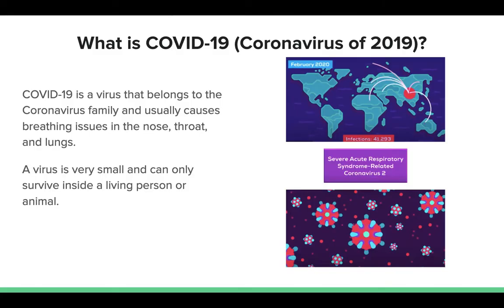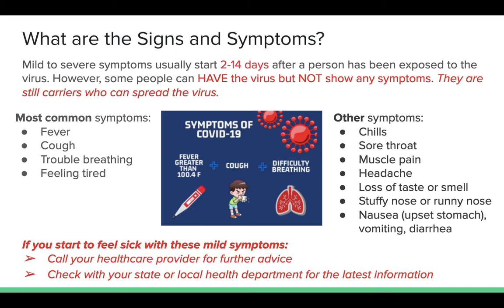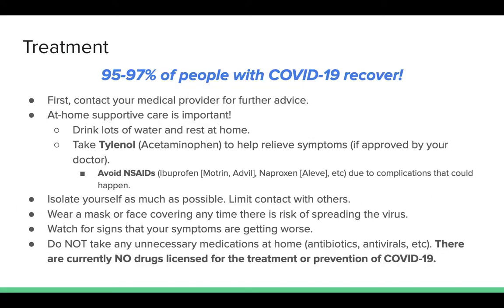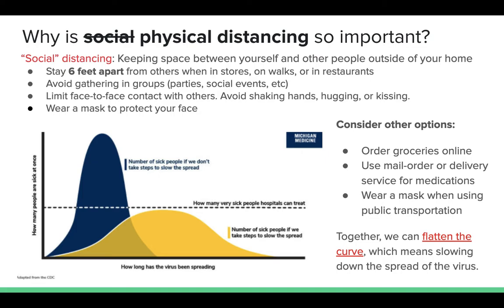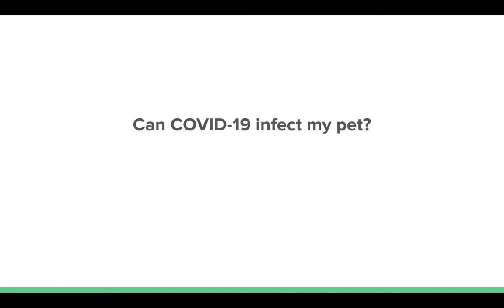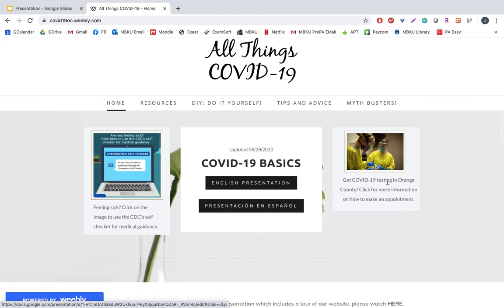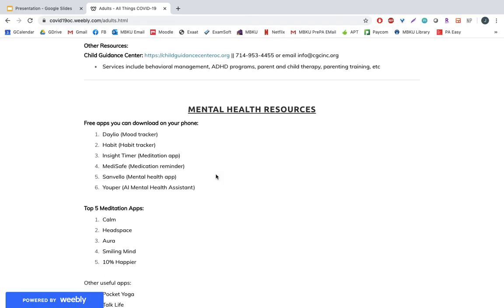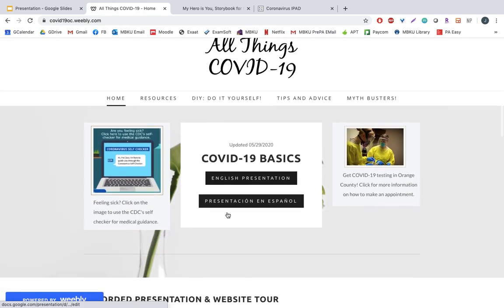COVID-19 Presentation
Marshall B. Ketchum University | School of Physician Assistant Studies
Master's Capstone Project

Jacinda Chan
Amber Garza
Katherine Sandoval
Laura Bertsch